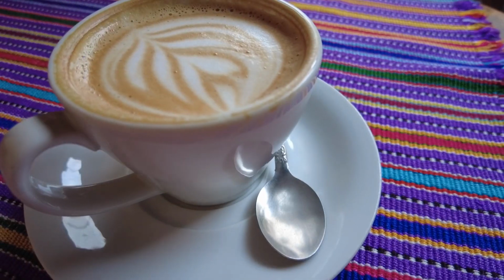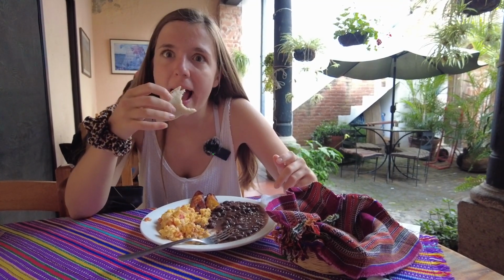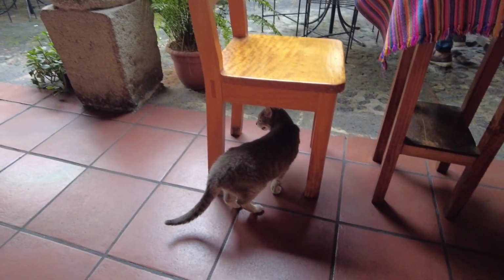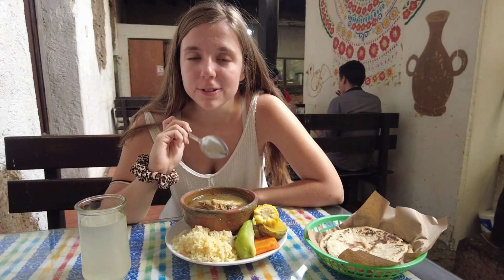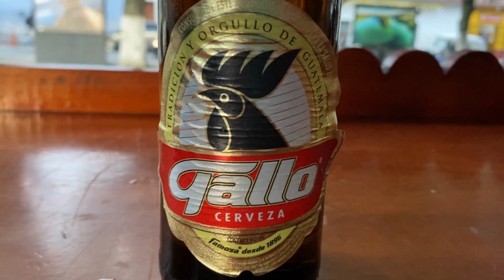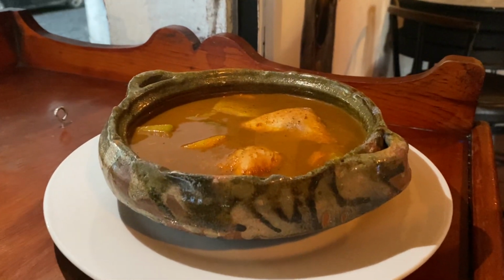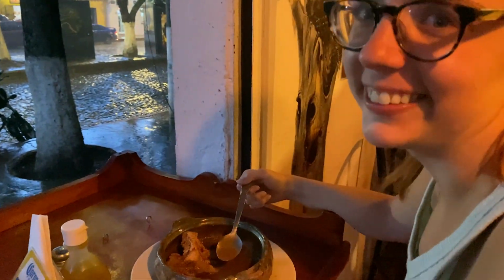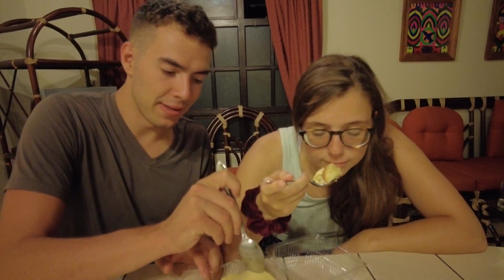AUTHENTIC GUATEMALAN FOOD in ANTIGUA (ultimate guide)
In this video we are trying authentic Guatemalan food in Antigua Guatemala for the first time! This video is a tourist guide of some of the best food to try in Guatemala. We try the typical breakfast or Desayuno Tipico, Antigua coffee, Caldo de Gallina, Pepían, and Ceviche!

This is EVERYTHING we've learned after 1.5 years of full-time travel to over a dozen countries. Skillshare IS a subscription-based website, so be careful, but you can access the course for free by signing up for a free trial using our link above, watching all the videos in an hour and a half, and canceling the subscription. We're pumped about this because a lot of online travel courses out there cost loads of money. We hope it can help you plan your dream trip in 2023!

✉️ Join the W&R Newsletter, sent out on the 1st of each month

Hi friends 👋🏻 Welcome! We are Wyatt and Reyka, travel film makers who hope to visit 50 countries (at least). We graduated from college last year, said "to hell with a 9-5 job," and decided to travel, enjoying our limited days by exploring and discovering all that our fine Planet has to offer - culture, people, language, nature, and more. We dream that this channel will show people that travel is mind bogglingly fun, extremely educational, and feasible for all. Seriously, it helps. (Plus, it's free 😜)

Time Stamps:
0:00 Welcome to our Guatemalan Food Tour
0:17 Kaffee Fernandos
0:49 GUATEMALAN COFFEE
1:51 DESAYUNO TIPICO
4:06 Final thoughts on Breakfast
4:28 Lunch at Rincon Tipico
5:06 CALDO DE GALLINA
5:55 THE VEGETARIAN PLATE
6:59 Dinner Time at a Comedor!
7:35 GALLO BEER
8:45 PEPIÁN
9:22 VEGETARIAN CEVICHE
10:31 Dessert at La Cenicienta
10:51 BORRACHO CAKE
12:10 SUBSCRIBE!